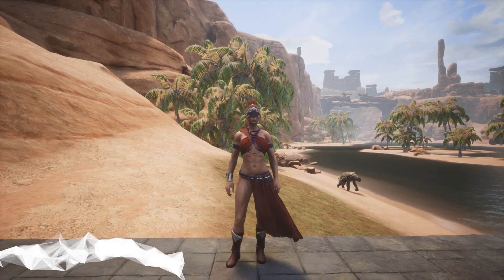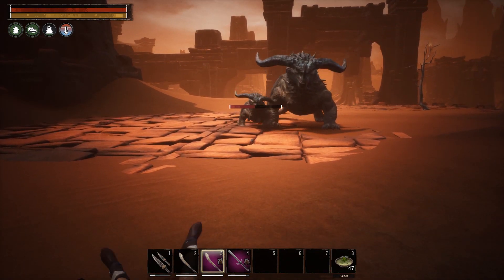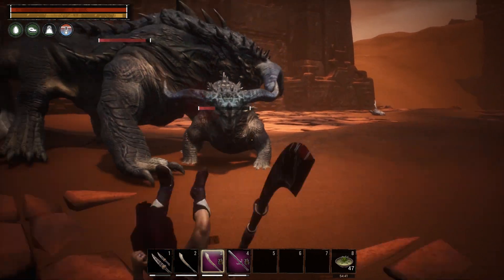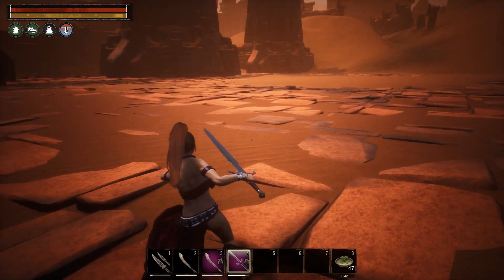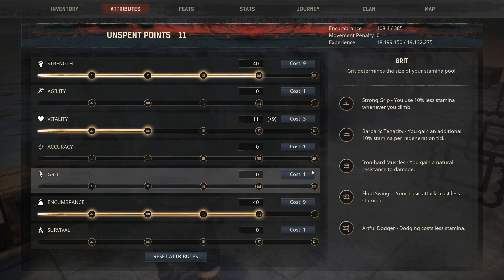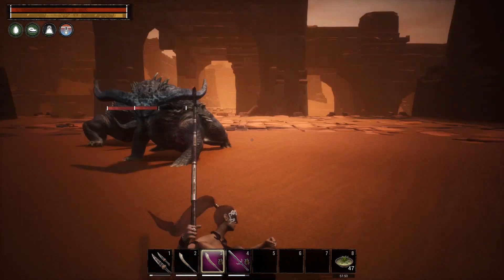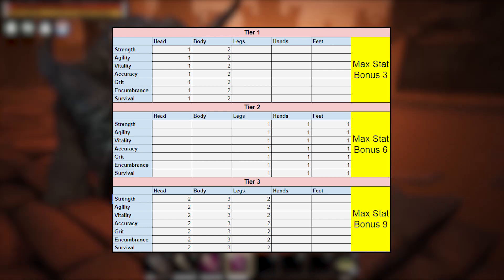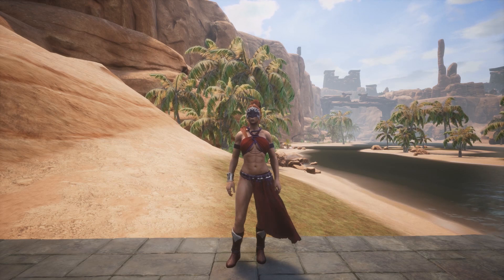The Problem With Armor - A Letter To The Devs - Conan Exiles 2018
In this episode, of Conan Exiles 2018 we take a look at the current state of armor and what can be done to fix it.